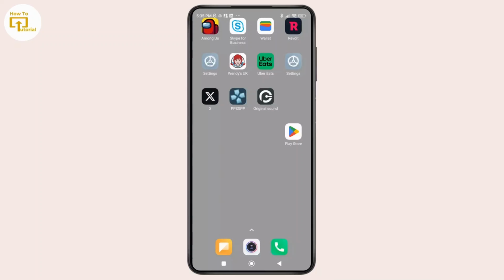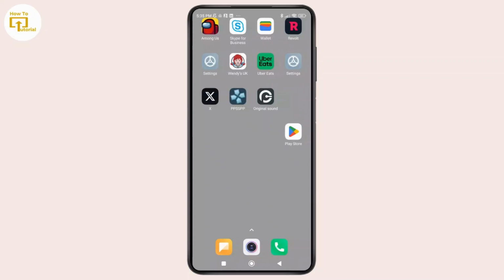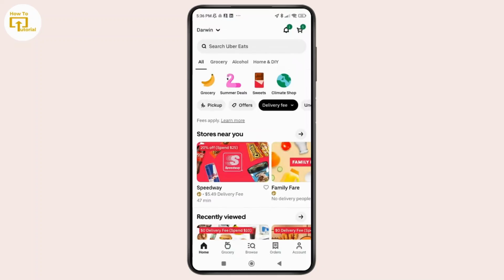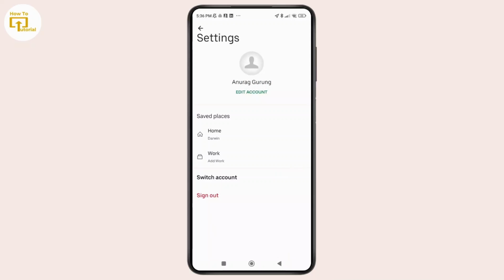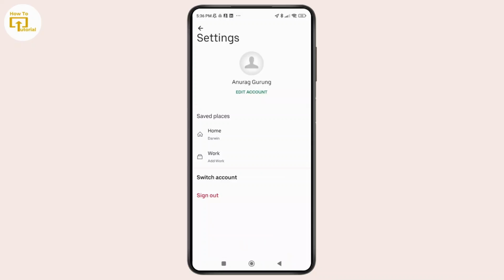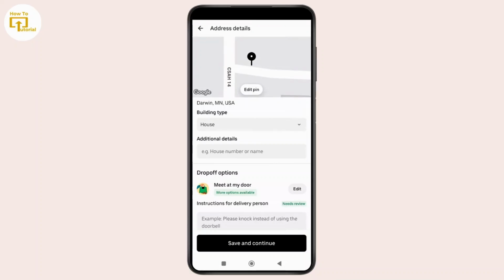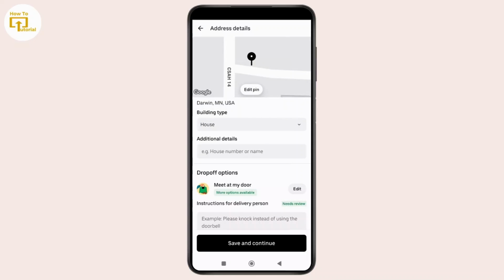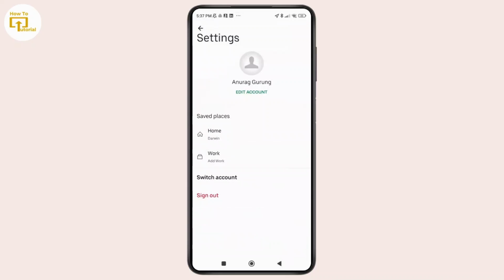How to View and Manage Saved Addresses on Uber Eats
How to View and Manage Saved Addresses on Uber Eats @LoginHelps
Want to update, delete, or add a new delivery address in Uber Eats? In this quick tutorial, learn how to view and manage your saved addresses in the Uber Eats app on Android. Whether you're relocating or just cleaning up your saved places, we’ve got you covered. Follow these simple steps to easily manage Home, Work, or any other custom location in your Uber Eats account.

⏱️ Chapters with Timestamps:
00:00:00 - Introduction
Learn how to view and manage your saved addresses on the Uber Eats app.

00:00:10 - Open Uber Eats App
Make sure you're logged into your account.

00:00:20 - Access Profile Section
Tap the profile icon at the bottom right, then again at the top right.

00:00:35 - View Saved Addresses
See Home, Work, and other custom locations.

00:00:45 - Edit or Update Address
Tap to edit the details and save them.

00:00:55 - Delete Address
Use the trash icon or Remove option.

00:01:05 - Add a New Address
Tap Add Address, fill in details, and label it.

00:01:20 - Final Tips & Outro